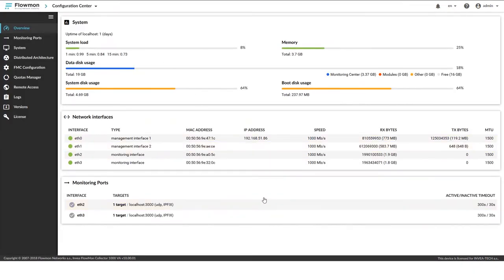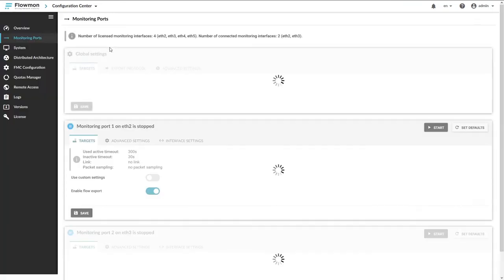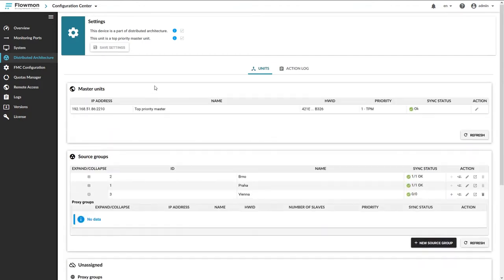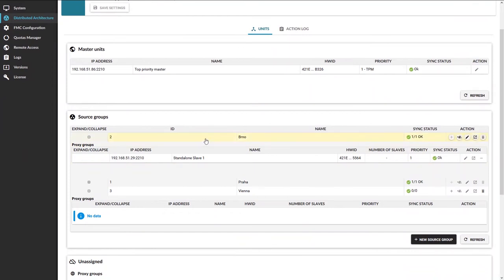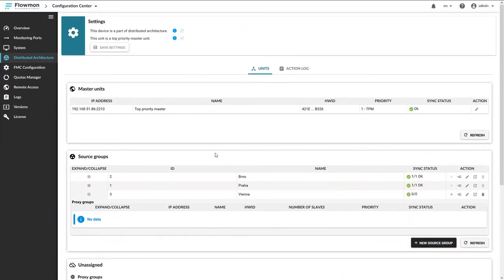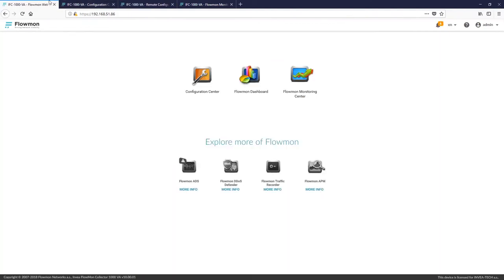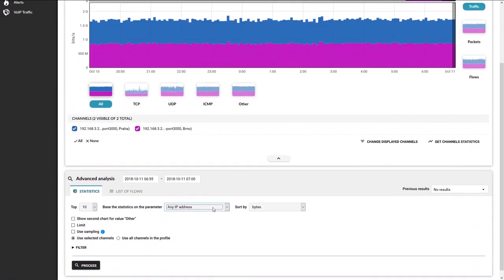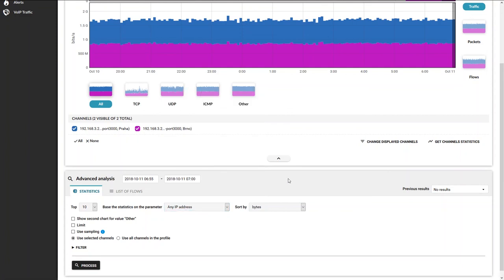The Revolutionary Release: Flowmon 10.0 Walkthrough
Flowmon expert will take you on a tour around the new major Flowmon release. A single Flowmon installation can scale to millions of flows per second. The revised user interface brings remarkable user experience while retaining the same workflow. Encrypted Traffic Analysis brings unprecedented visibility into SSL/TLS traffic.